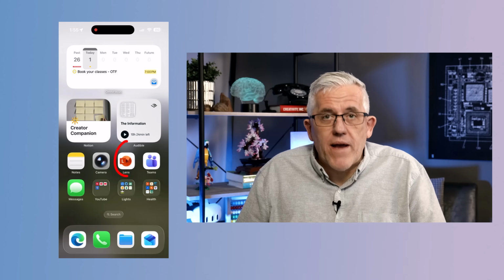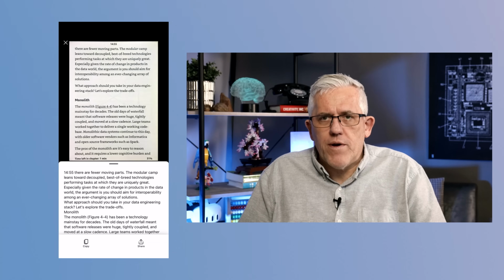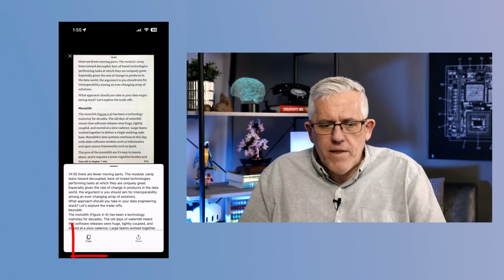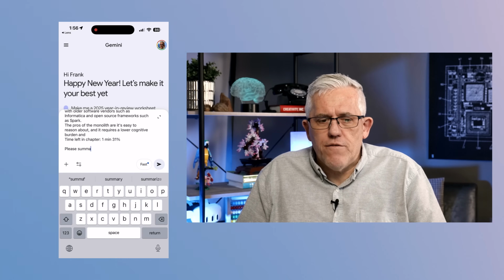Digitize Physical Text and eReader Screens to AI in Seconds Using Your Phone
Do you have a printed copy of text or an eReader page you want to learn from and remember? In this video, you'll learn how to take a physical paper or screen from an eReader and bring it all the way into an AI system so that you can learn more effectively and remember it.

This is a response to a subscriber question - I hope this helps everyone with the same question.

Here is my YouTube Course on CoPilot365 (free!) - yes. There are Courses on YouTube!

🧑‍🎓Coursera
Learn something new every day

🎥TechSmith
Create content using powerful tools